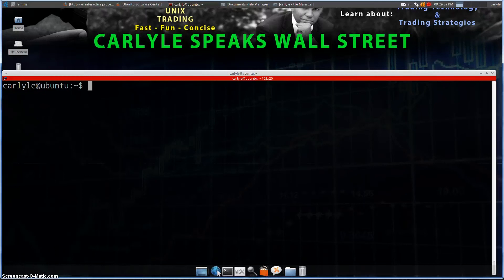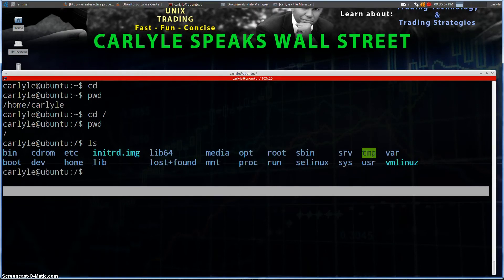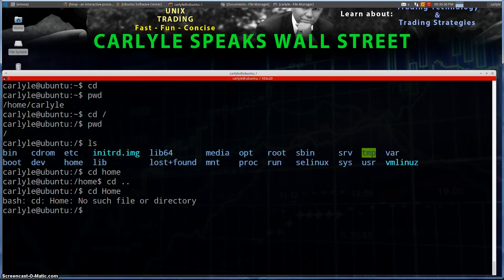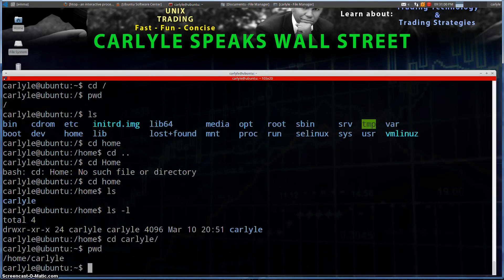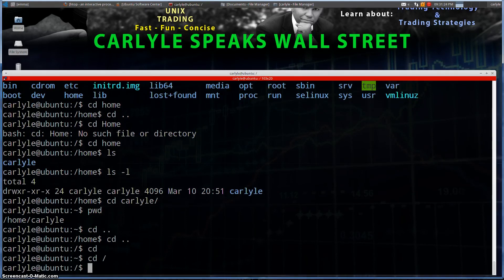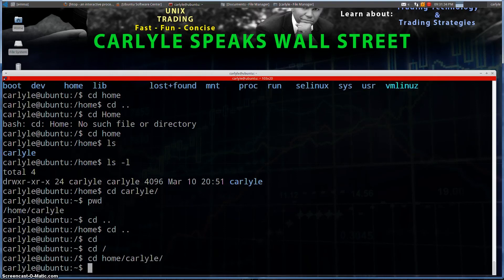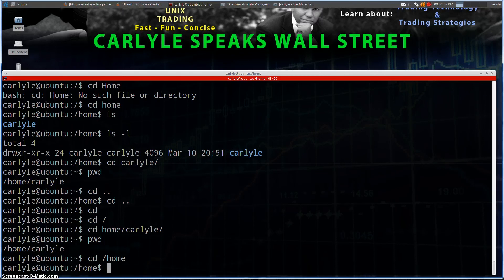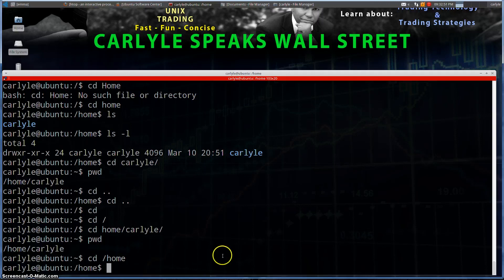How to change directories in UNIX/Linux